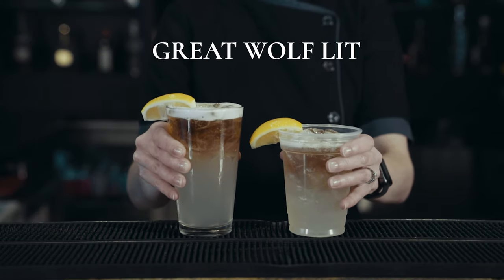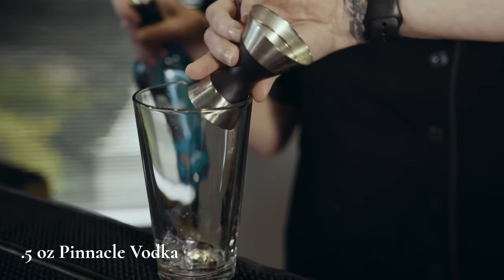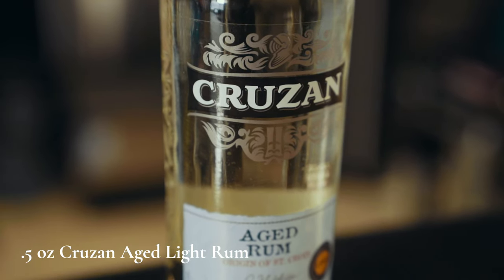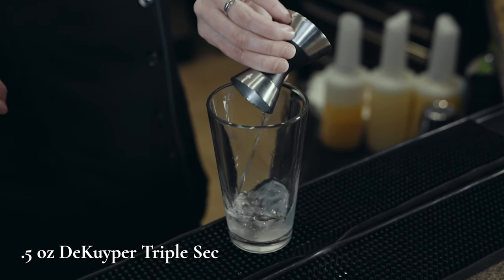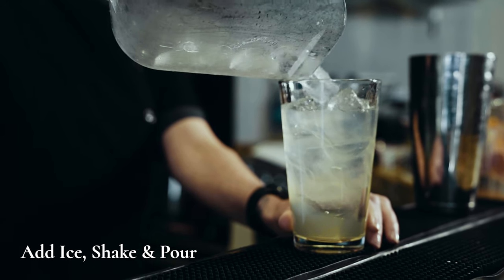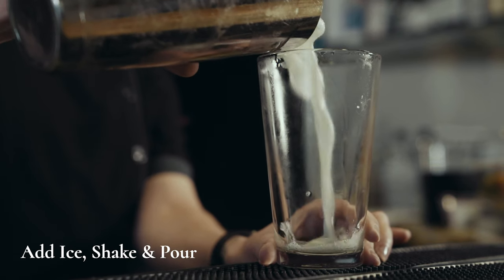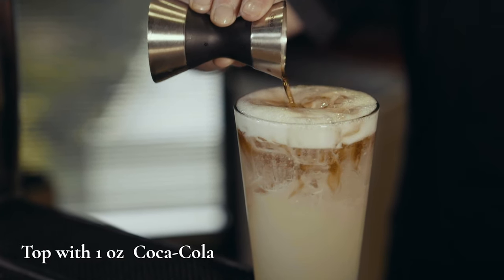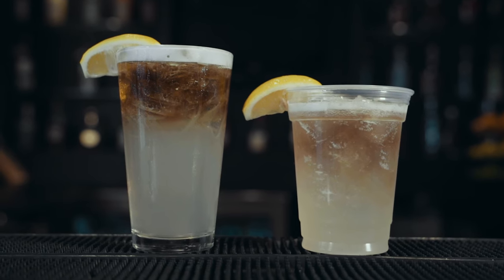Classics - Great Wolf LIT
Great Wolf LIT